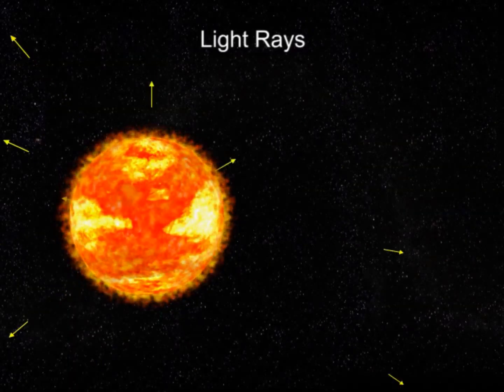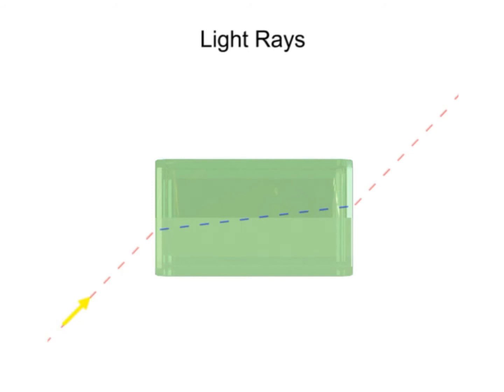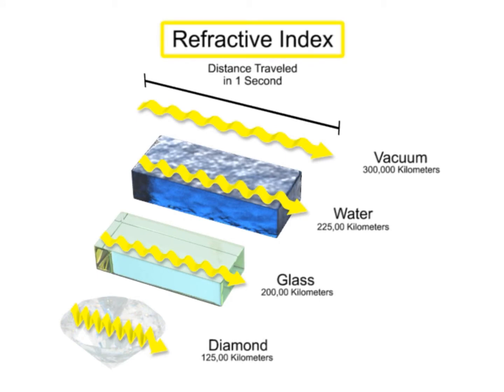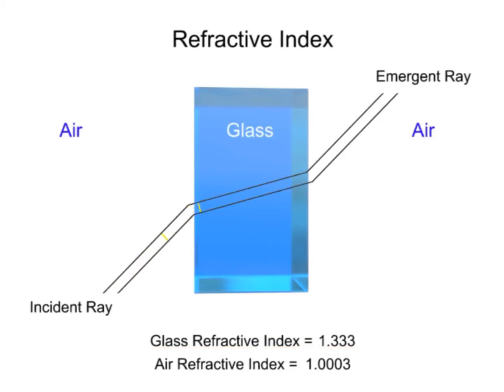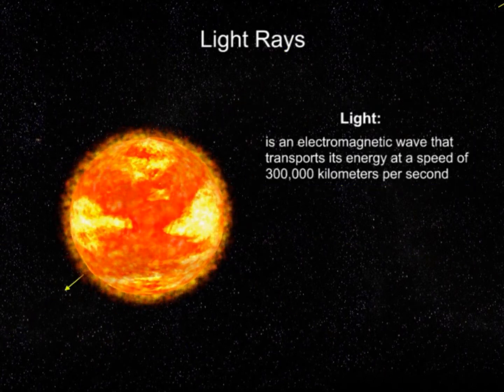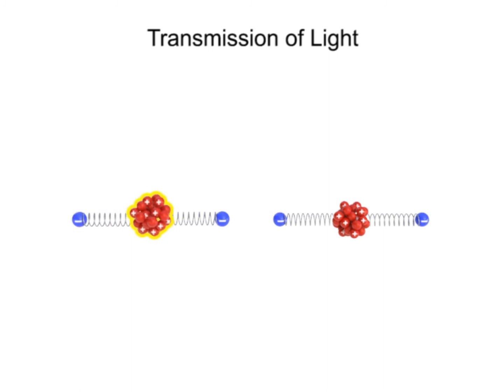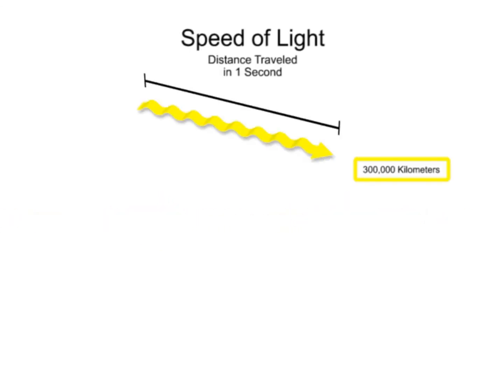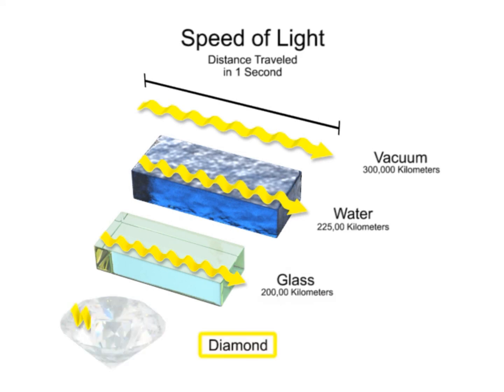Speed of light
Video app : video Guru app